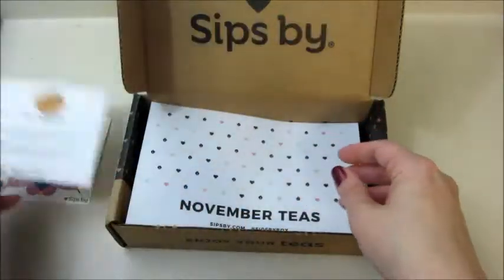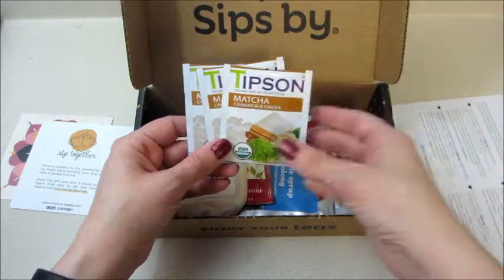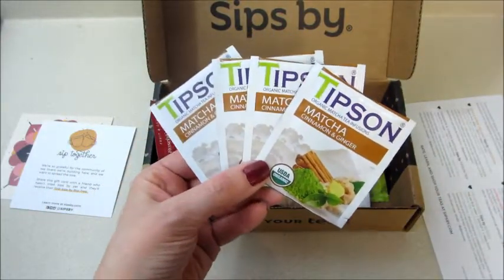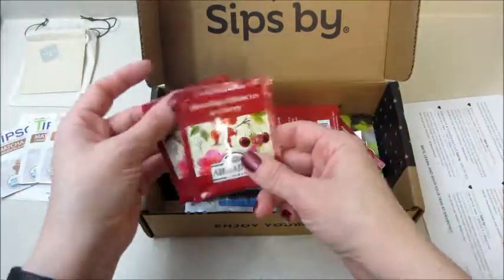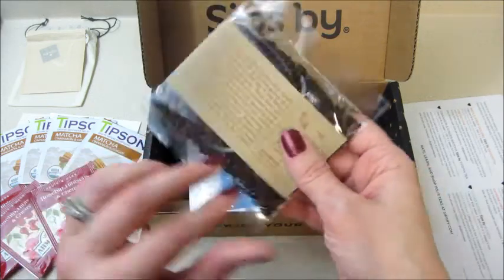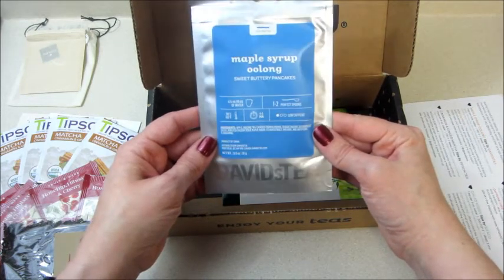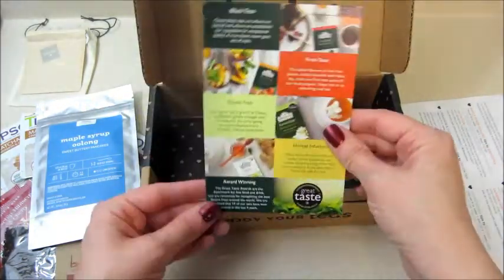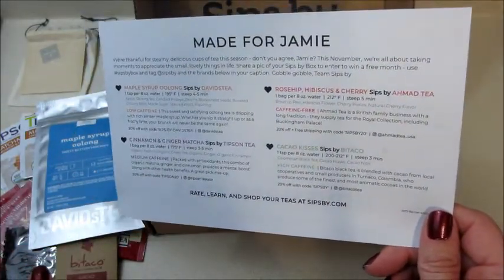Sips by Tea Subscription - November 2019 Unboxing + Promo Code!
Use promo code JAMIE5 for $5.00 off your first box

Sips by is a monthly tea subscription. Each month you get 4 premium teas from different brands that are selected based on your profile.

Cost: $15/month with free shipping to the US

My November Sips by box came with some awesome teas!

What's on my nails? Venetian Velvet!